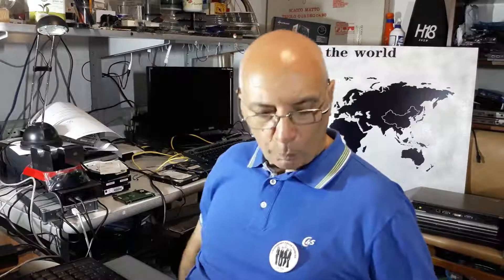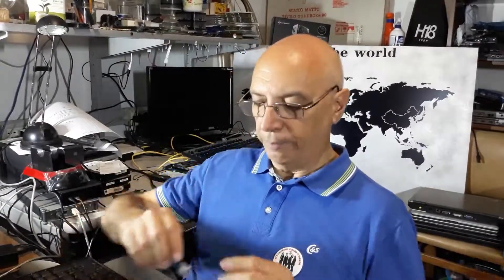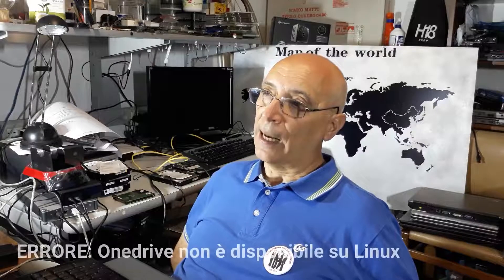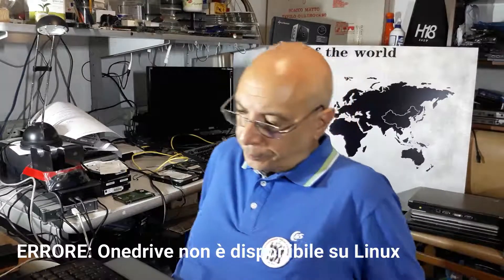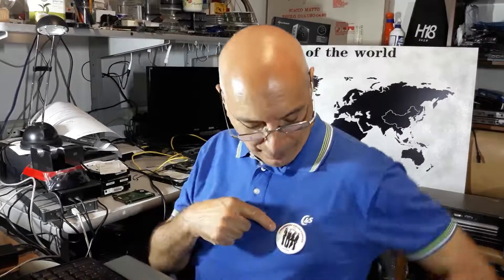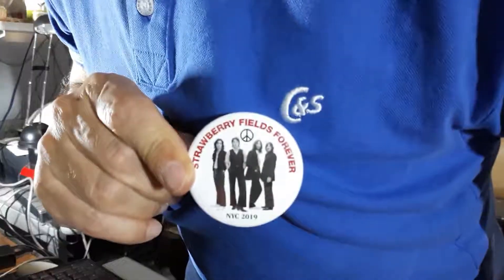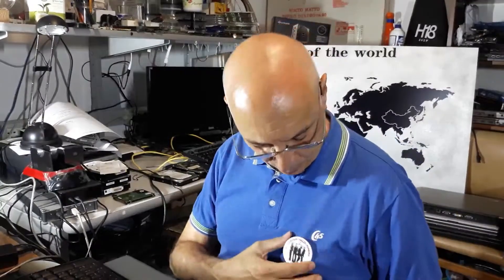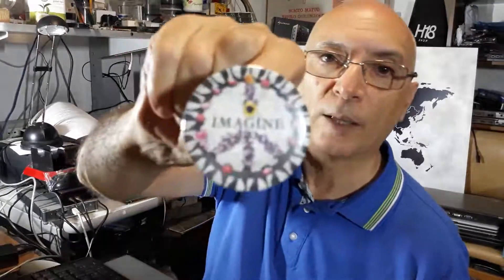Cloud Storage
Perchè sarebbe saggio utilizzare il Cloud Storage, ovvero uno spazio di memoria (o spazio disco) esterno al vostro dispositivo elettronico per memorizzare i dati, siano essi documenti, video o fotografie?
I dispositivi elettronici possono guastarsi (o peggio ancora essere rubati) e i dati in esso contenuti... persi per sempre!
Salvare i nostri dati su Cloud ci garantisce la possibilità di recupero dei medesimi oltre che la disponibilità su diversi dispositivi (smartphones, Tablet, etc. etc.)